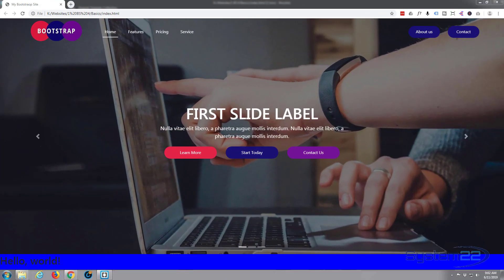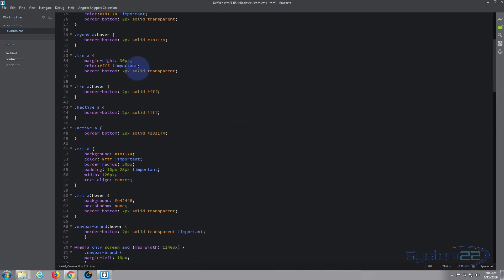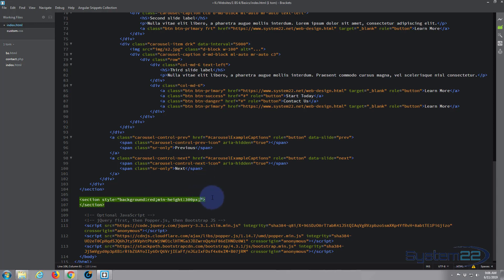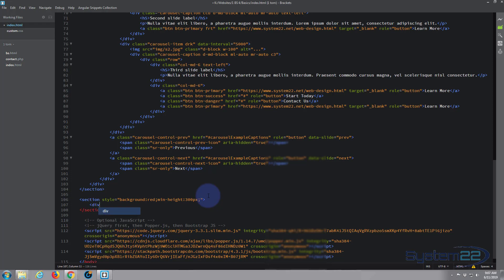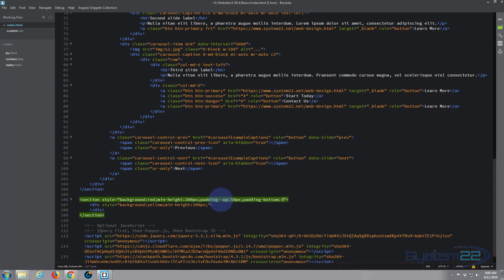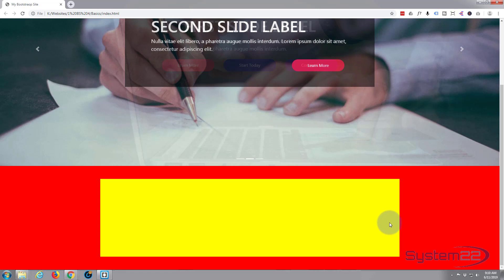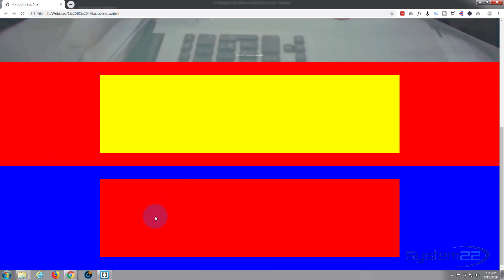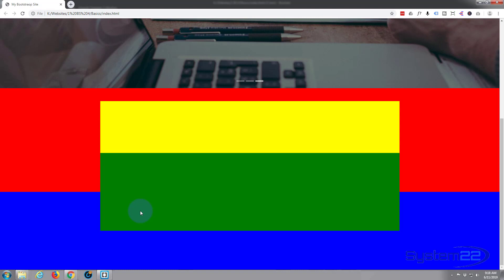Bootstrap 4 Basics Section Div And Container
Bootstrap 4 Basics Section Div And Container. Bootstrap 4 is an awesome platform, it's really fast loading and lightweight, if you are not creating a blog or e-commerce store I would recommend it over WordPress every time.